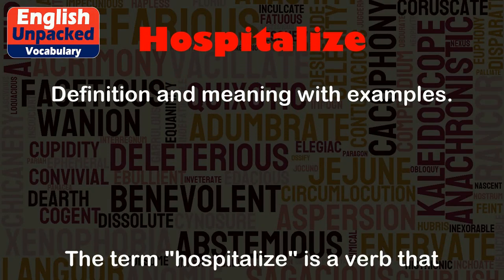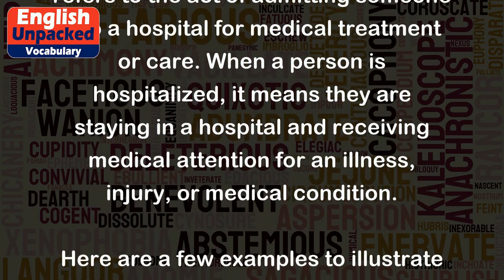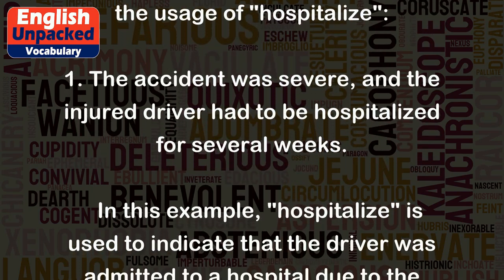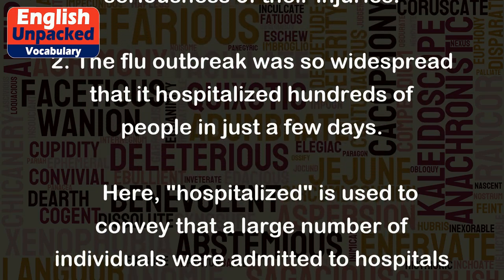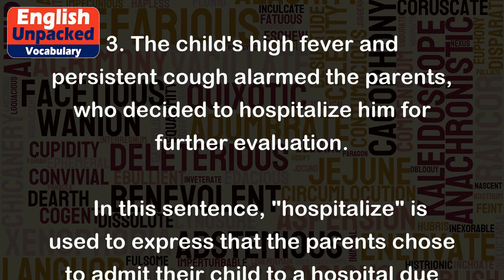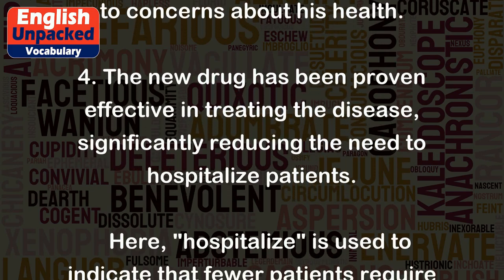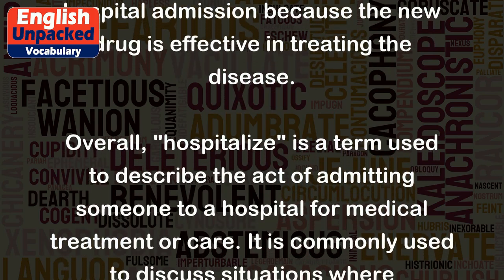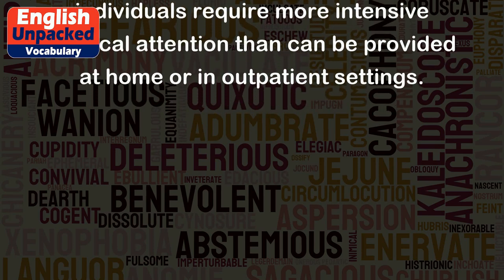Hospitalize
The term "hospitalize" is a verb that refers to the act of admitting someone into a hospital for medical treatment or care. When a person is hospitalized, it means they are staying in a hospital and receiving medical attention for an illness, injury, or medical condition.
Here are a few examples to illustrate the usage of "hospitalize":
1. The accident was severe, and the injured driver had to be hospitalized for several weeks.
   In this example, "hospitalize" is used to indicate that the driver was admitted to a hospital due to the seriousness of their injuries.
2. The flu outbreak was so widespread that it hospitalized hundreds of people in just a few days.
   Here, "hospitalized" is used to convey that a large number of individuals were admitted to hospitals because of the flu.
3. The child's high fever and persistent cough alarmed the parents, who decided to hospitalize him for further evaluation.
   In this sentence, "hospitalize" is used to express that the parents chose to admit their child to a hospital due to concerns about his health.
4. The new drug has been proven effective in treating the disease, significantly reducing the need to hospitalize patients.
   Here, "hospitalize" is used to indicate that fewer patients require hospital admission because the new drug is effective in treating the disease.
Overall, "hospitalize" is a term used to describe the act of admitting someone to a hospital for medical treatment or care. It is commonly used to discuss situations where individuals require more intensive medical attention than can be provided at home or in outpatient settings.